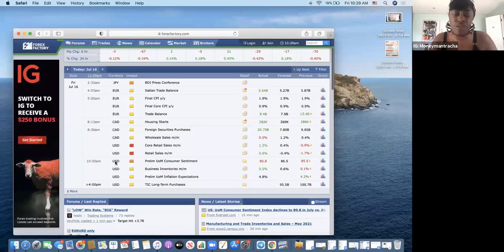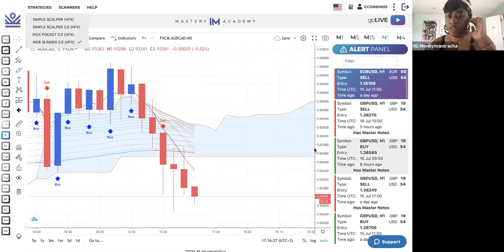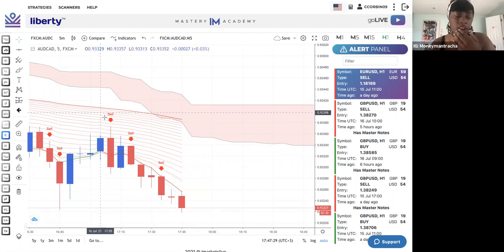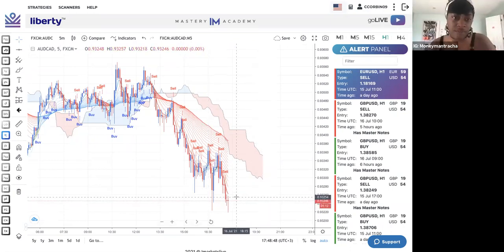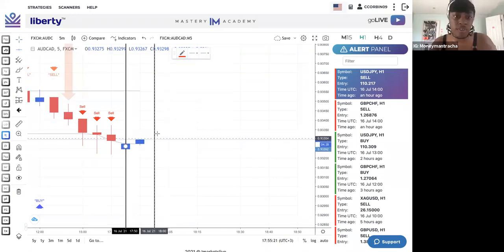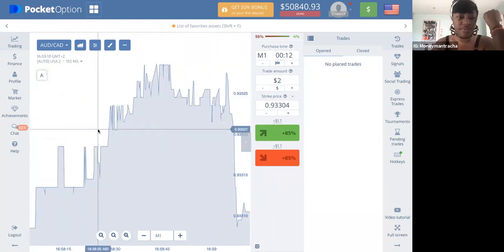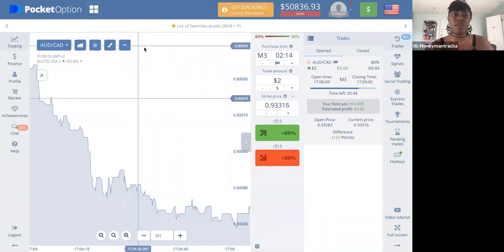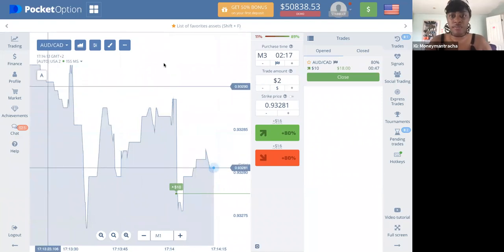The Money Mantra: Sniper entries based on time + 4- 1 Live trading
Today we will cover:
 ⁃ Trading checklist for HFX (Webslinger)
 ⁃ Step 1. Fundamental Analysis ForexFactory.com
 ⁃ Step 2. Choosing the right currency pair to trade
 ⁃ Step 3. Fundamental Analysis: LiveCharts.co.uk

🚨Sniper entry tip: collect your confirmations and enter as soon as the new candle forms on the M1 or M5. Valid for: M1, M3 and M5 trades